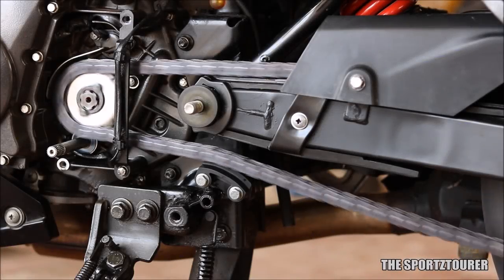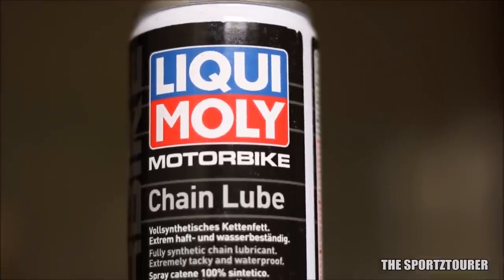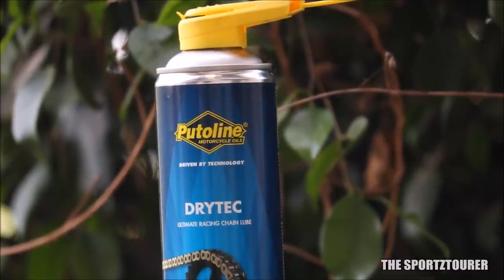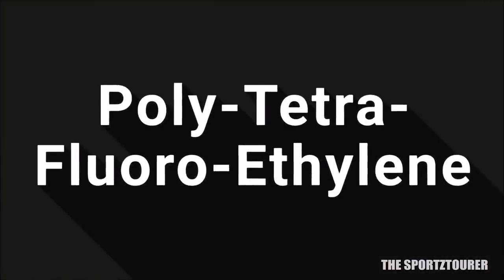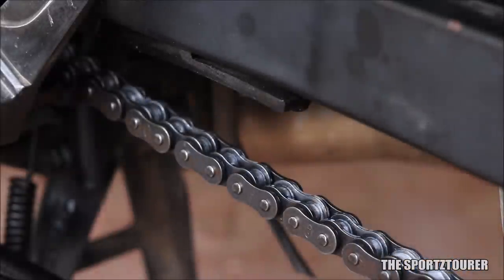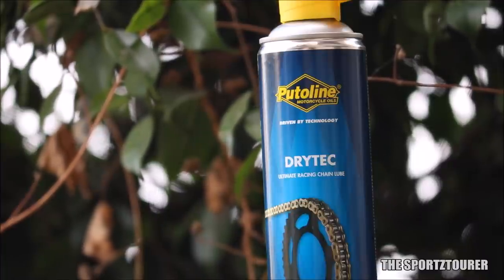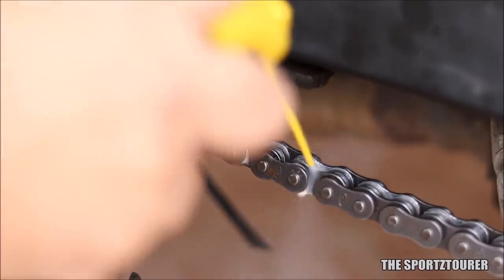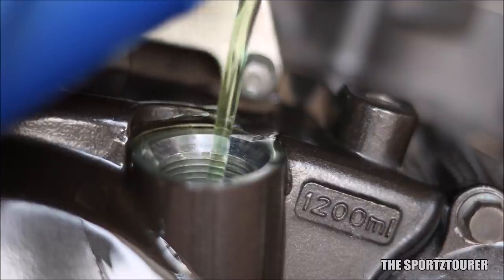I USED TEFLON AS CHAIN LUBE! BEST MOTORCYCLE CHAIN LUBE FOR CLEAN & LOW CHAIN NOISE TVS APACHE RTR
Which is the best motorcycle chain lube? My earlier experience with Motul C1 chain lube, Liqui Moly synthetic chain lube and Wuerth chain lubricant spray were good. In this video I have used teflon based PTFE chain lube which is very different from the regular chain lube. The PTFE based dry type chain lubricant is from Putoline. This PTFE based drytec chain lube has got a non sticky nature but creeps well into the chain links and rollers. Teflon has got good heat resistant and water repelling properties which should help in keeping the chain well maintain. I personally observe reduction in noise chain from the chain with the Putoline drytec.

PUTOLINE TECH CHAIN

PUTOLINE DRYTEC

LIQUIMOLY CHAIN LUBE

A lot of important points related to the chain lube experience were discussed in this video like:
1. Application of chain lube.
2. How does it effect chain noise.
3. Messed up chain application, over spray, spills, deposits.
4. When to apply chain lube? Chain lube application interval.
5. Performance of chain lubricant spray in wet and dusty off road terrain/environment.